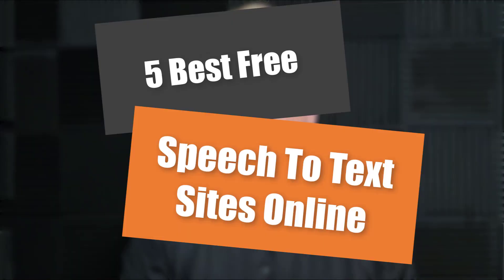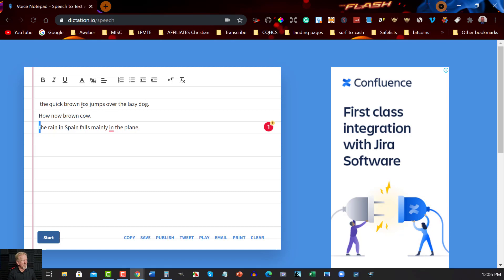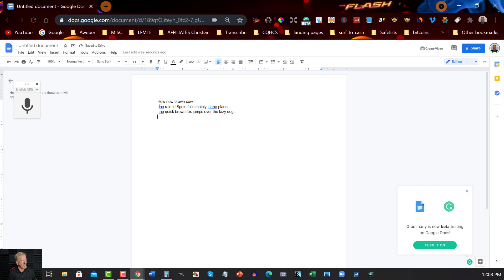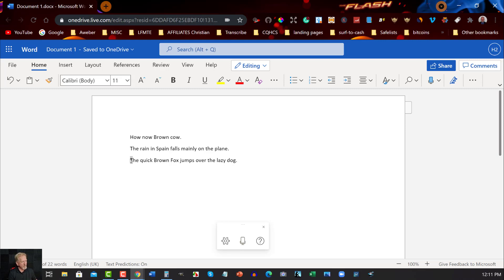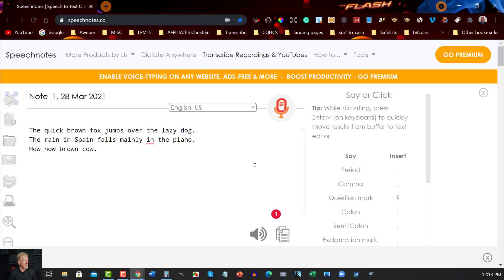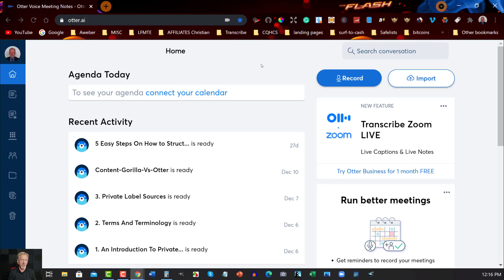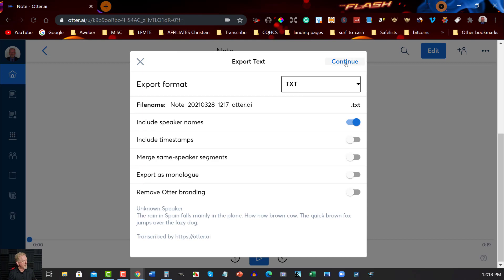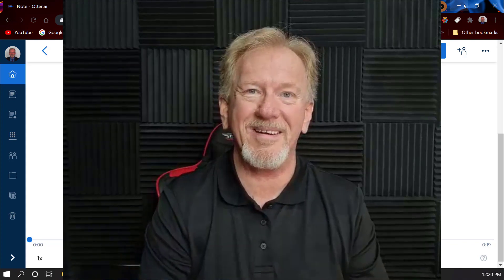5 Best Free Speech To Text Sites Online {Completely Free} - Not Free Trial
In this video, we discuss 5 Best Free Speech To Text Sites Online {Completely Free} - Not Free Trial.
Free dictation tools are awesome at speeding up your product creation process. When you are creating an ebook or want ing to create your own digital product then you really can't go wrong with these tools.
0:00 Intro
0:36 Site Number 1 Dictation.io
2:52 Site Number 2 Google Docs Voice Typing
5:12 Site Number 3 Microsoft Office Online Dictate
7:13 Site Number 4 Speechnotes
9:44 Site Number 5 Otter.ai
14:37 Conclusion
14:58 End Screen

I am a paid member of Techsmiths Camtasia and the music in this video is from the library of Techsmiths Camtasia 2018. Licence agreement The title of the tune is called "atthetop" No copyright has been broken or can be claimed by anyone. I will only ever use music from this library or YouTubes Library and I will only ever use non-copyrighted music on my channel. Any claim to the contrary is false and misleading. If I ever use music from another source I will give the appropriate recognition and credit whenever I use it. I will never intentionally use music that is copyrighted in any way.